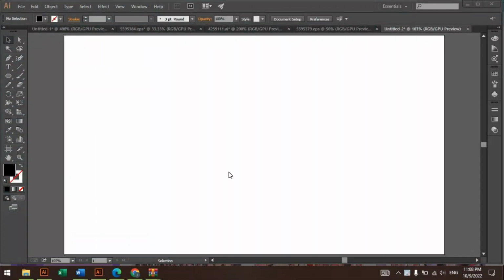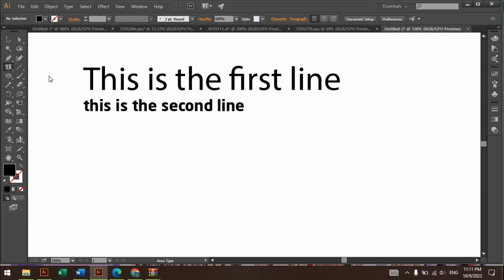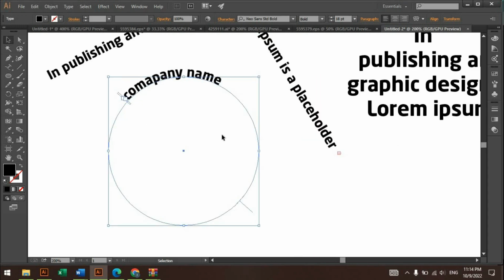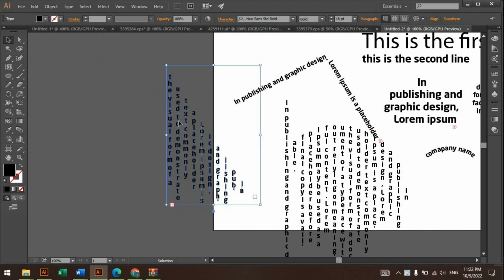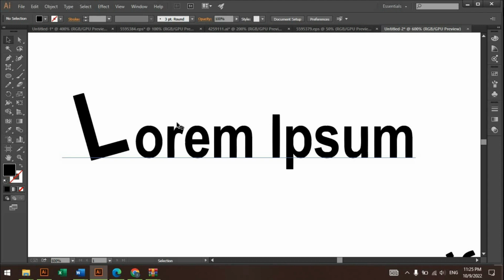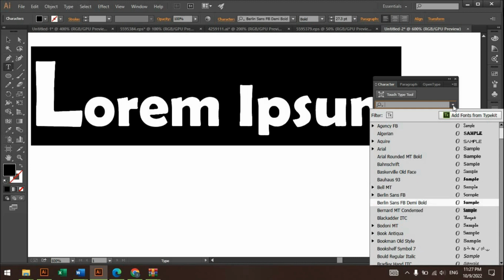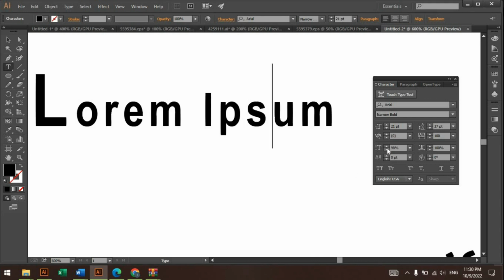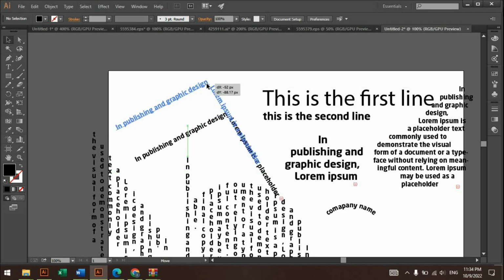Learn to Use Adobe Illustrator's Type Tool in Class 10 English - Part 1!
In this video, we're going to be teaching you how to use the Type Tool in Adobe Illustrator. This tool is essential for designing typeset text and can be used to create everything from simple headlines to complex typography. We're going to be covering this tool in detail, so make sure to watch the video to learn everything you need to know!

You can follow me to be updated about new things in the graphic industry.